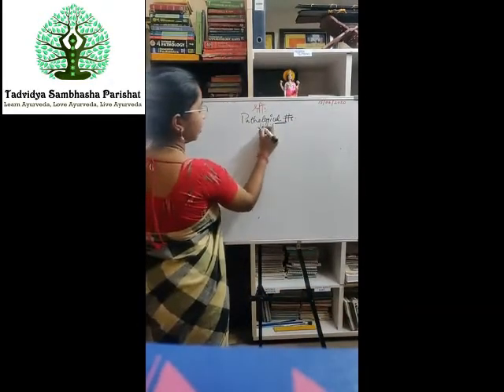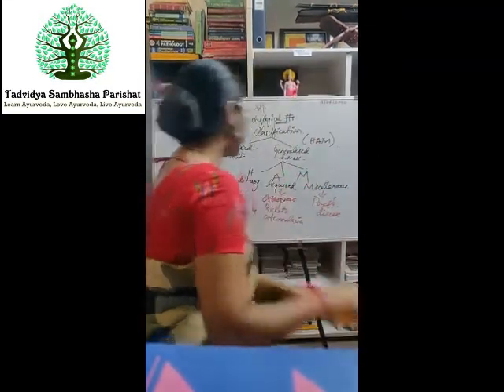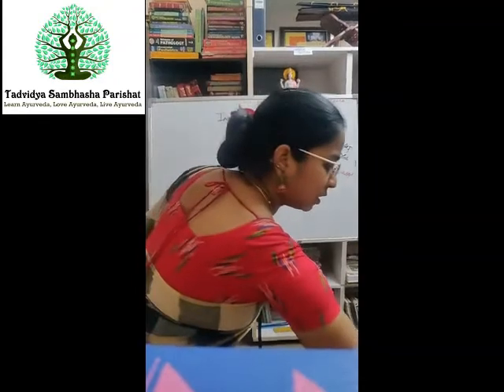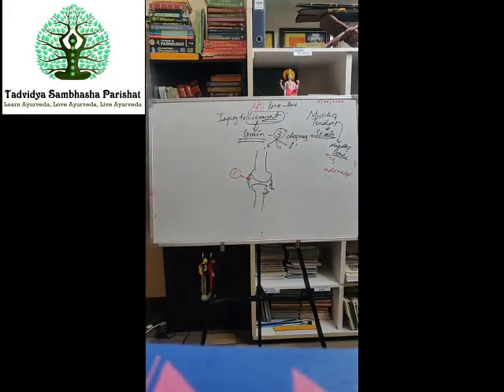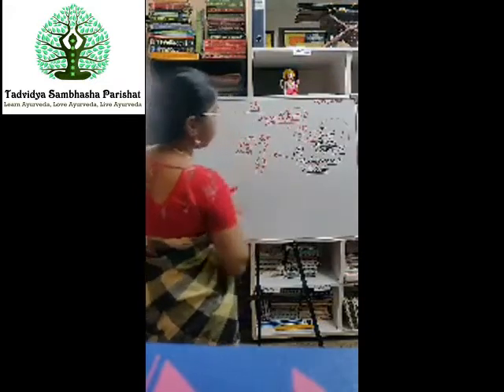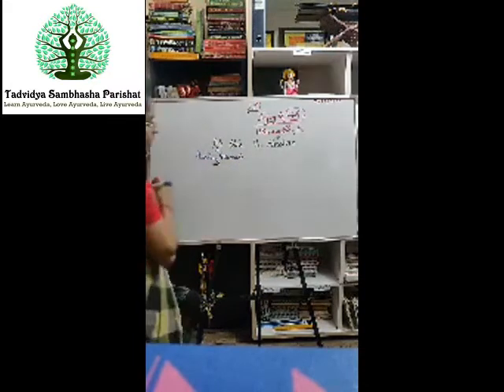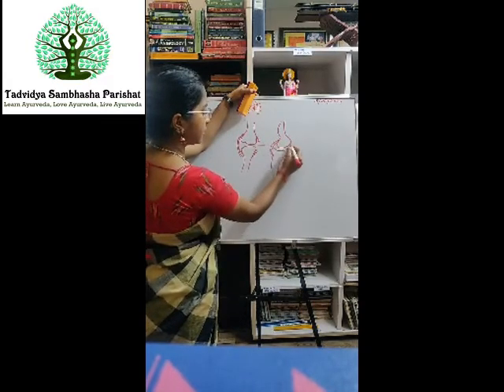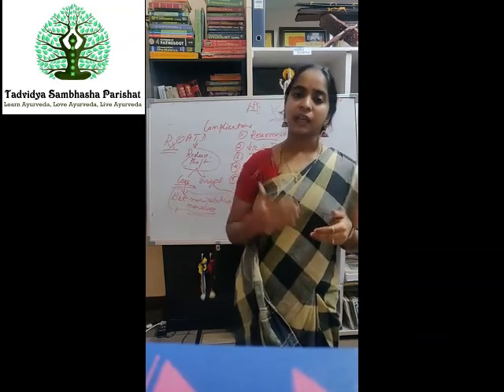Bhagna - Session 3 - Shalya tantra by Dr. Ranjini Deshpande